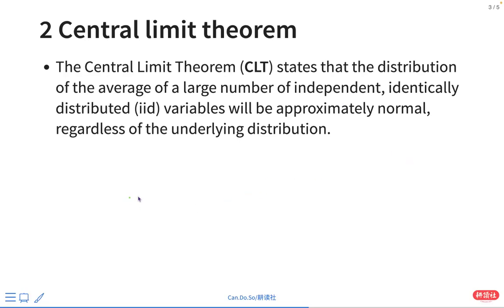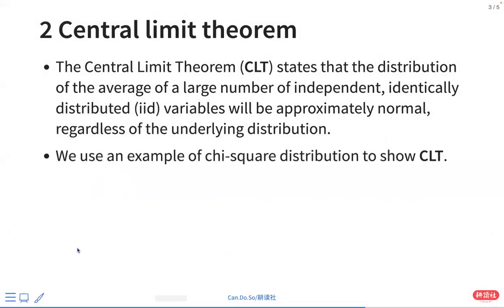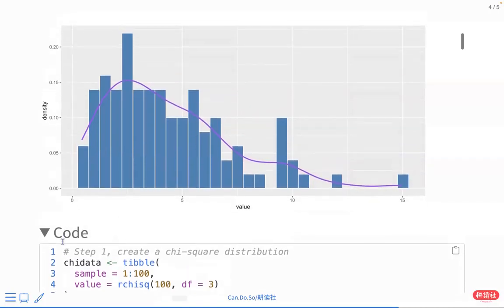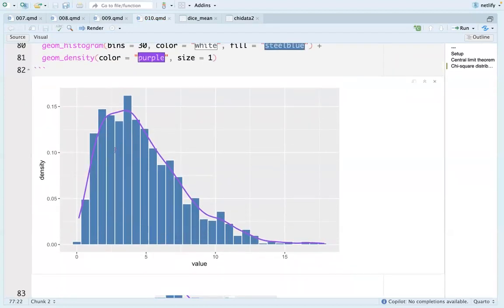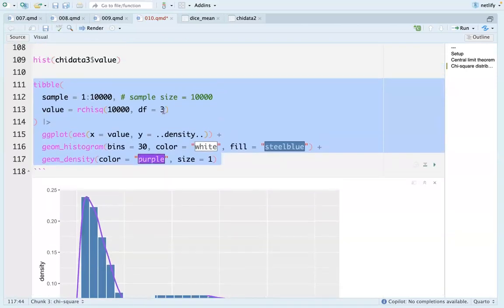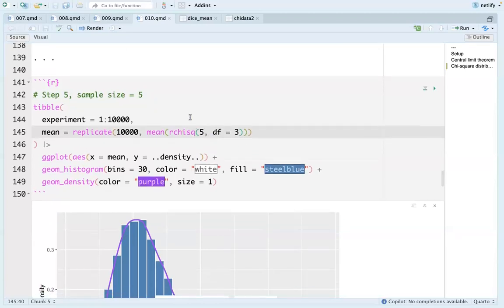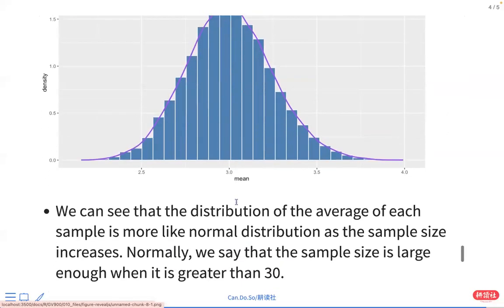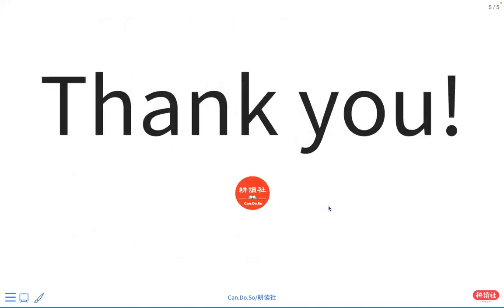Lesson 10: Central Limit Theorem (CLT)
Chapter:
0:00 ~ Intro
0:48 ~ Central limit theorem: definition
3:43 ~ Chi-square distribution
9:20 ~ Experiments to show CLT
14:51 ~ More examples
17:00 ~ Outro